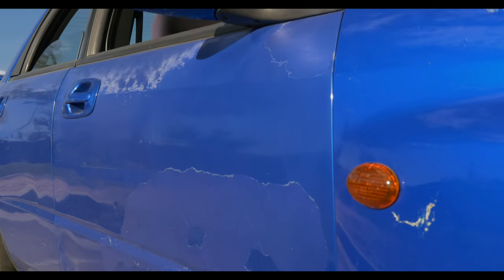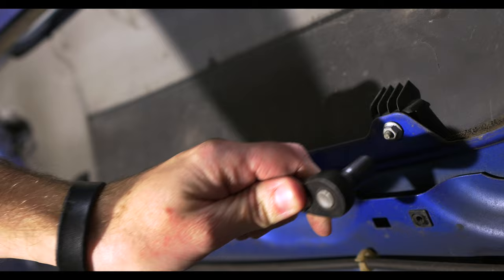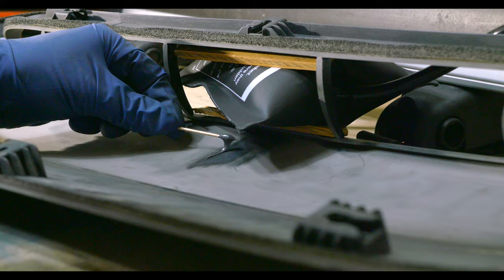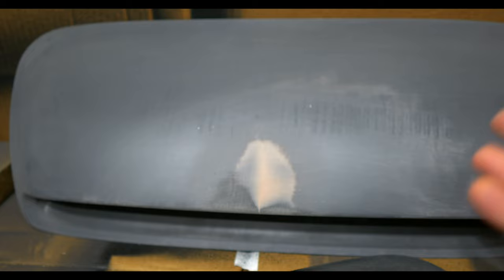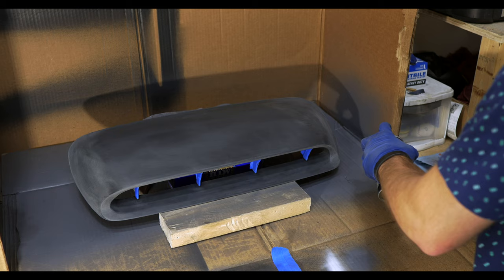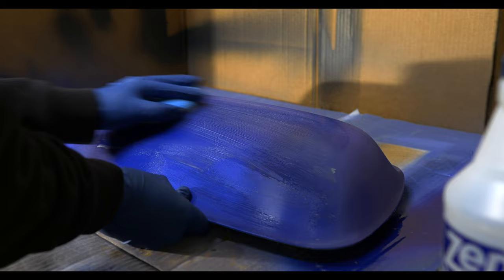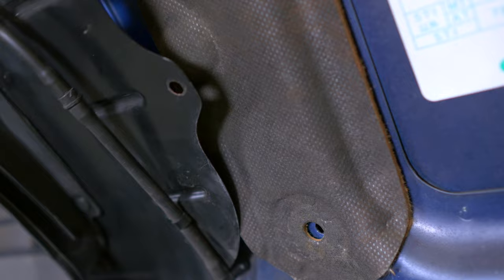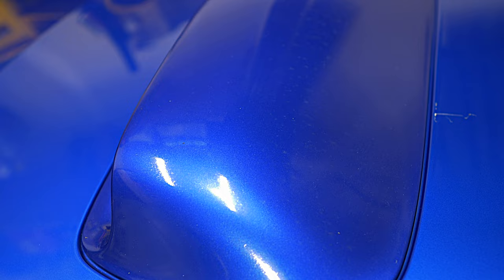Repainting My WRX STi Hood Scoop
The paint really starts to see wear after being destroyed by the sun for more than 20 years.
In this case, I'm focusing on the hood scoop and saving it from it's lowly state. The one that I've had was off a Japanese STi and was in rough condition. But nothing a little but of effort can't fix!

Filmed on a Lumix GH4 with a Sigma Contemporary lens
Managed and created on a MacBook Pro